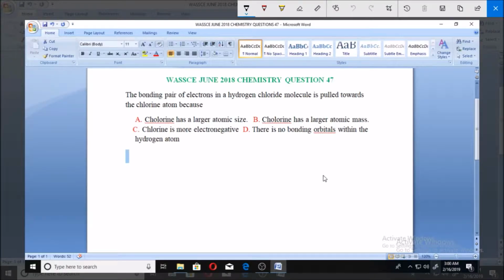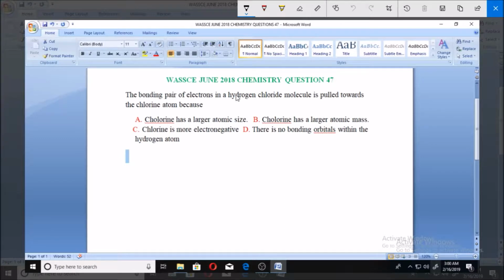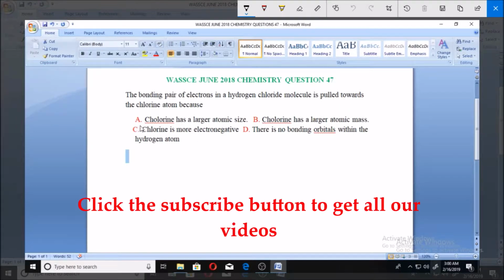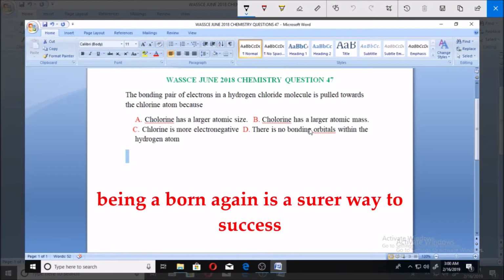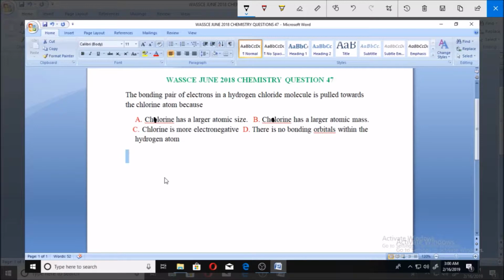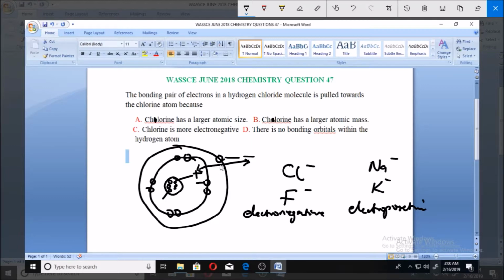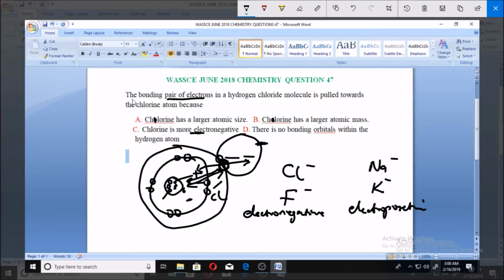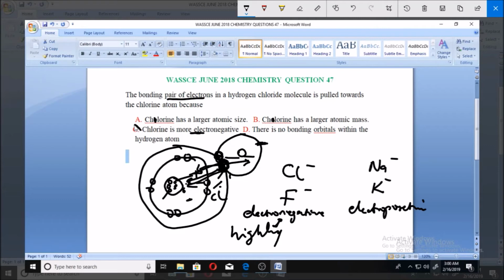WAEC CHEMISTRY PAST QUESTION 47 Electronegativity and Bonding